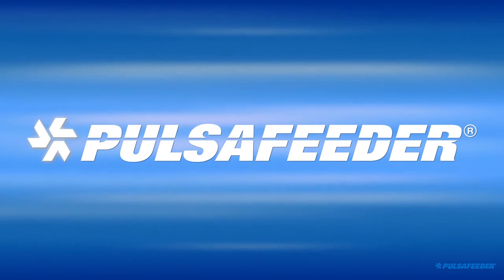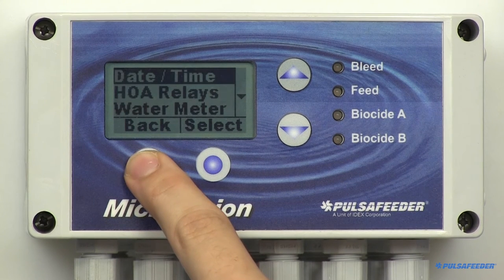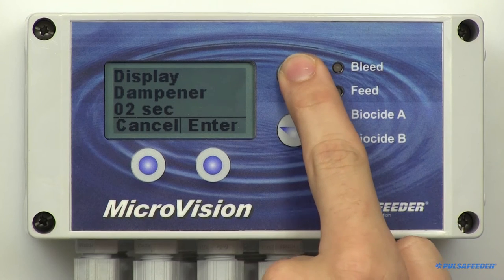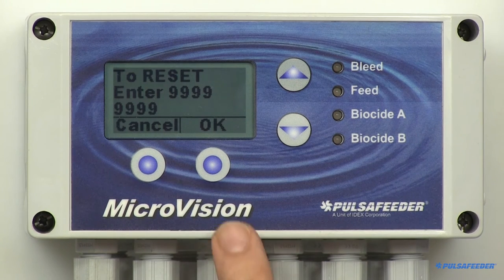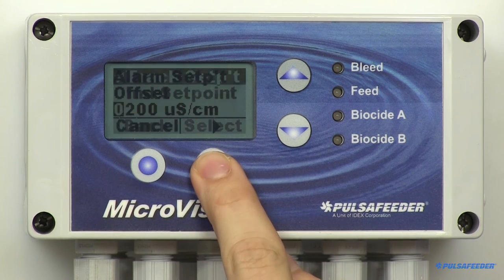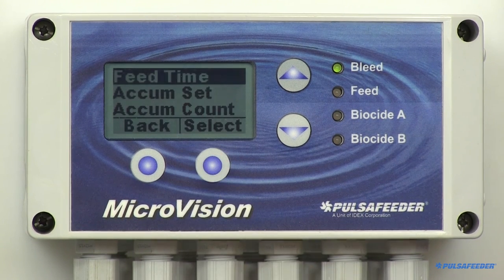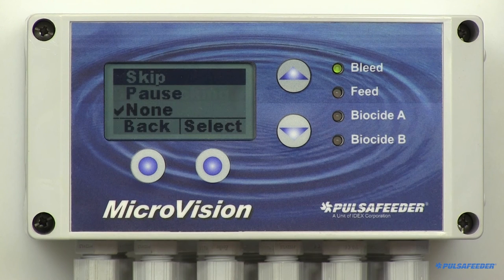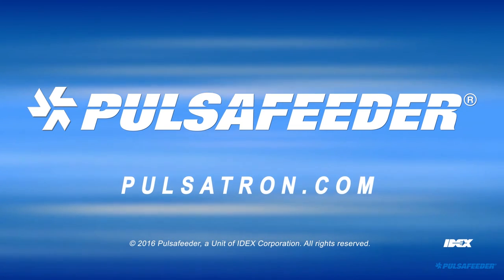MicroVision - Programming - Full Length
MicroVision Conductivity Cooling Tower Controller Standard with Toroidal Sensor Technology! The MicroVision is a microprocessor-based conductivity controller with selectable timer and dual biocide control. MicroVision comes standard with the features and functions you need for accurate monitoring and control of cooling tower water. This video is intended to show you how simple it is to program your controller through all menus including Home, Configure, Settings. This video is also available in shorter sections.